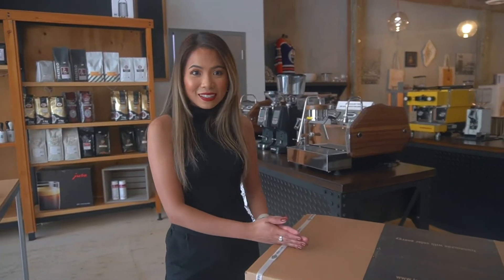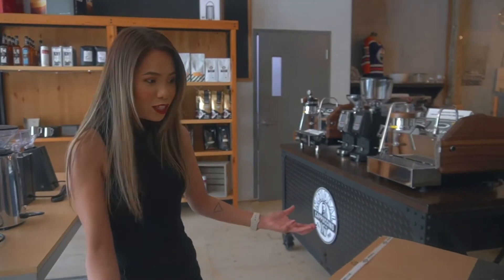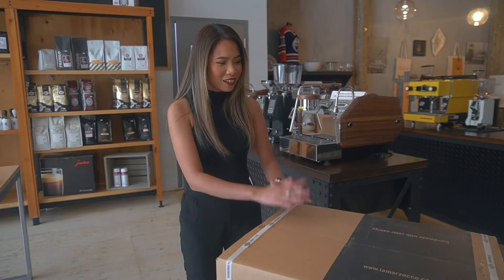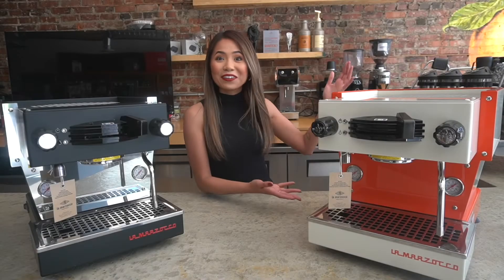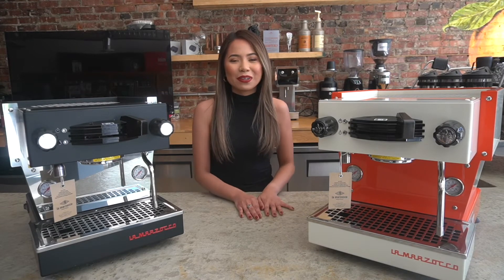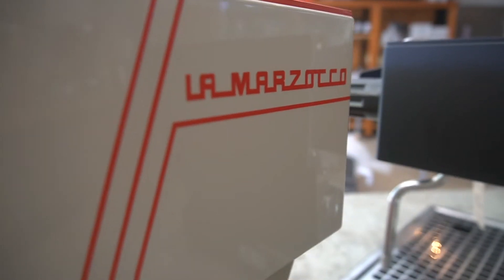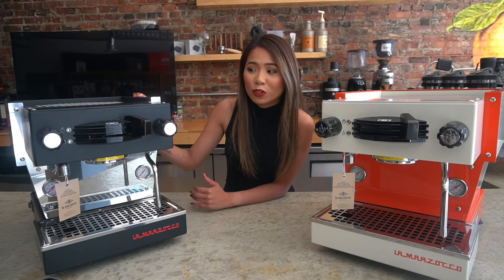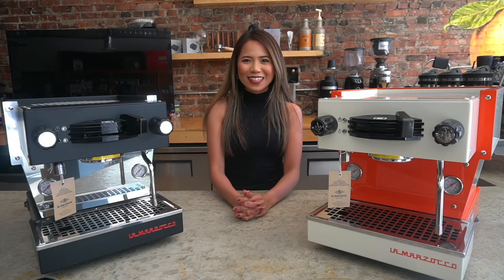Unboxing The La Marzocco Linea Mini Legacy Special Edition 2022 | National Cappuccino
La Marzocco Linea Mini Legacy Special Edition 2022

The Special Edition Linea Mini 2022 by La Marzocco pays tribute to the 30th anniversary of the Classic Line - a machine loved by thousands of bartenders and the heart of your favorite bars.

Bring home a true symbol of the specialty coffee industry with this special edition and indulge in that coffee at home experience you've always dreamed of.